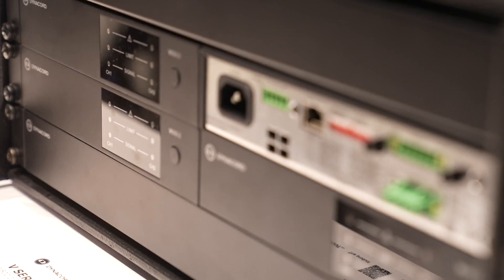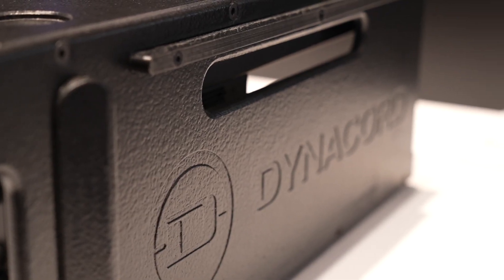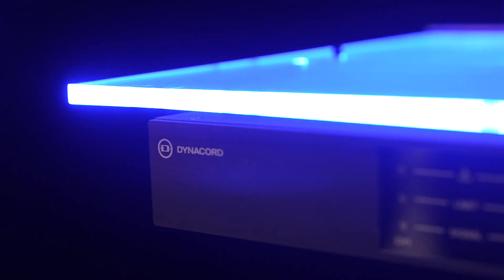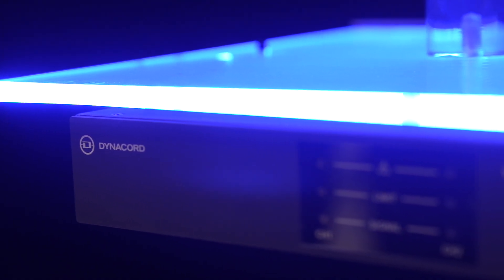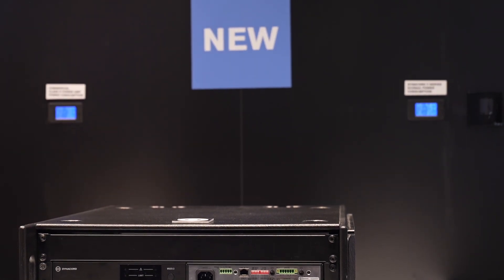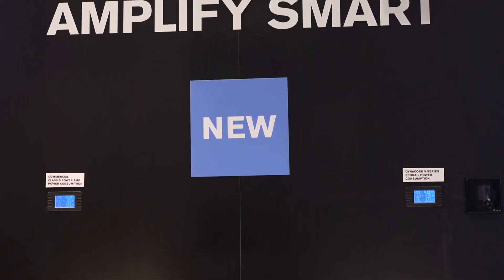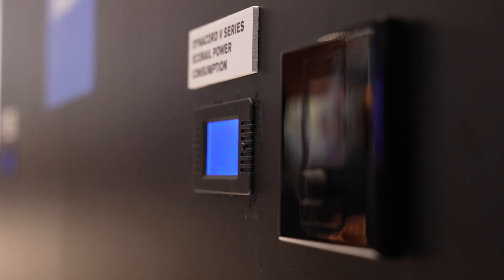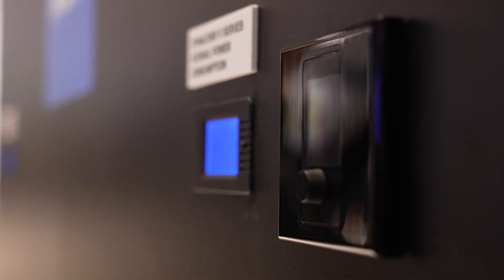Dynacord expands its V Series commercial amplifier line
In this interview, Bradley Drummond, Director of Product Management Installed Sound Global, shares a short overview about the features and benefits of Dynacord’s V Series commercial amplifier line and its new member debuting at ISE 2024 – the two-channel model V600:2.